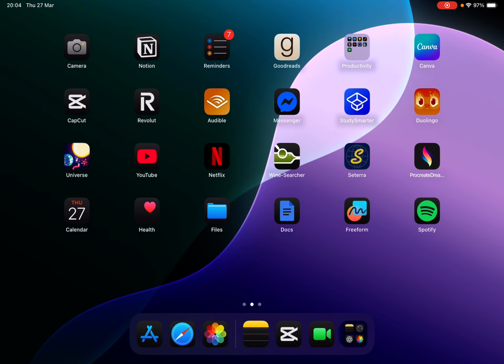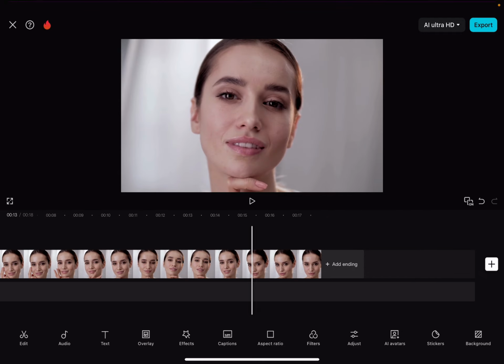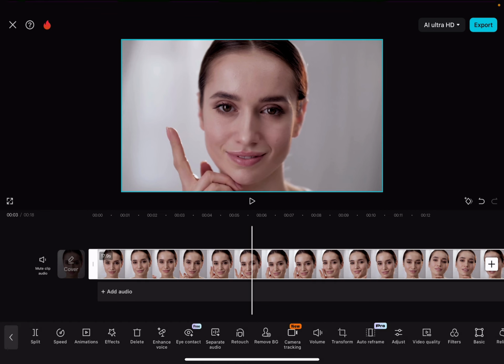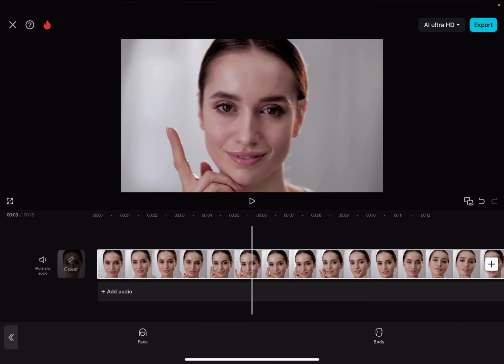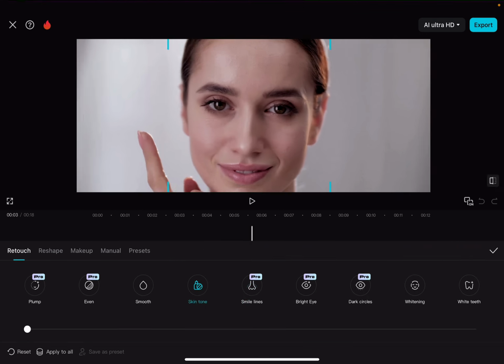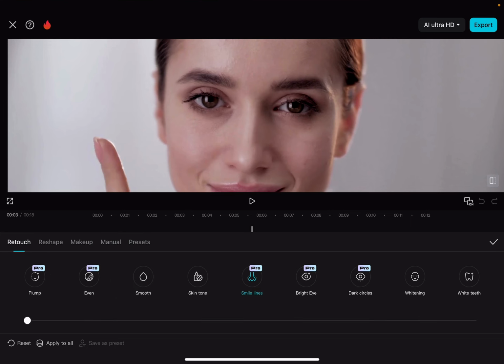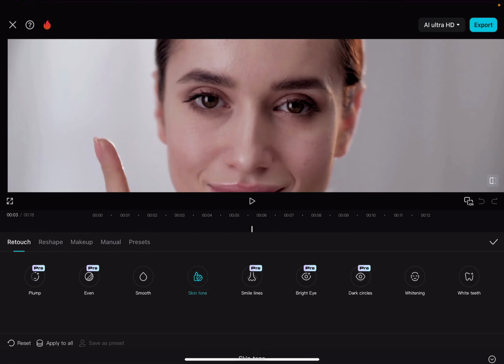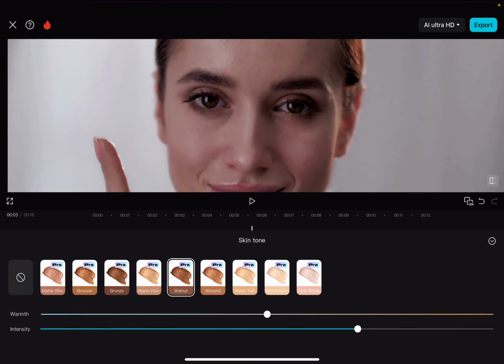How to change the skin tone in videos in CapCut?